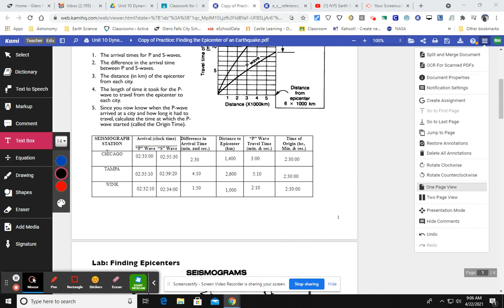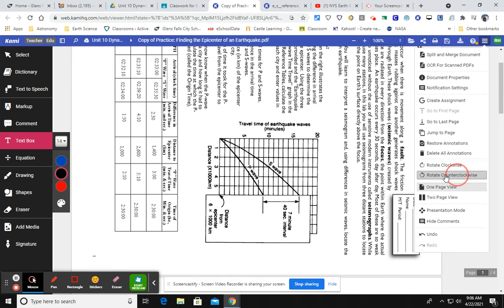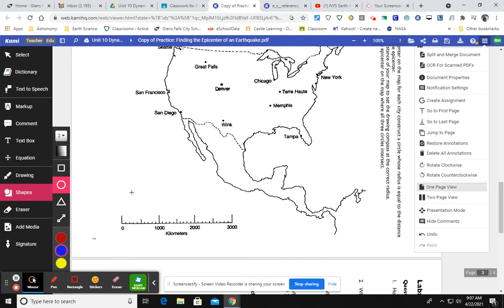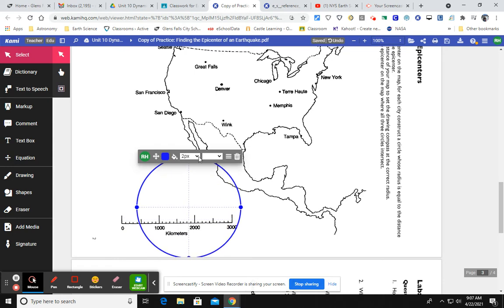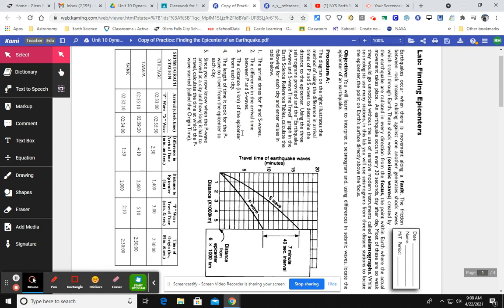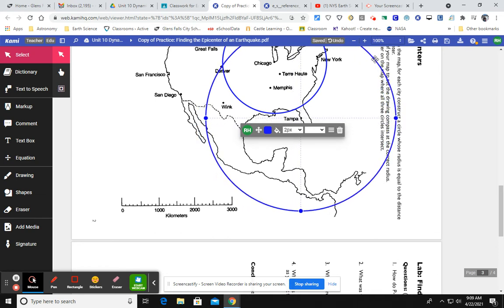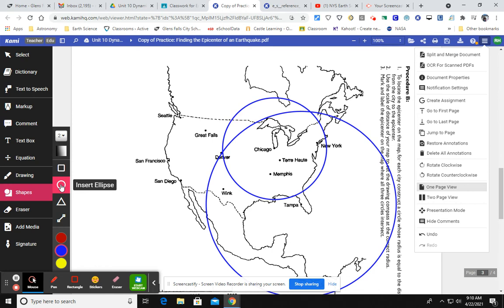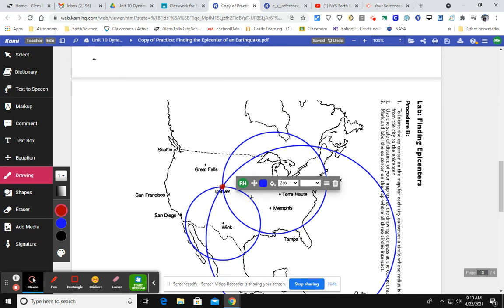NYS Earth Science: Locating the Epicenter of an Earthquake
This technique uses Kami to locate the epicenter of an earthquake.